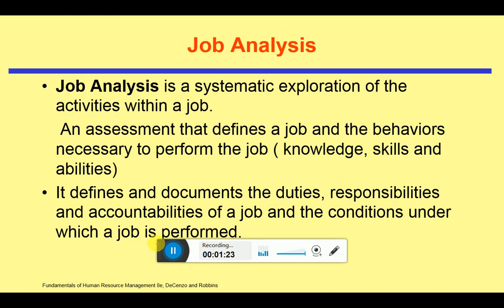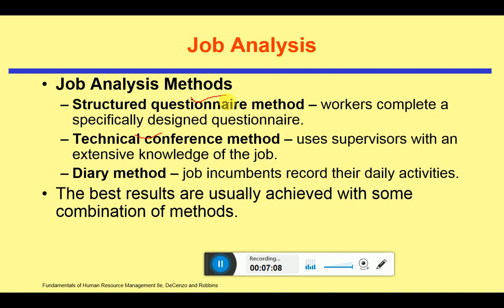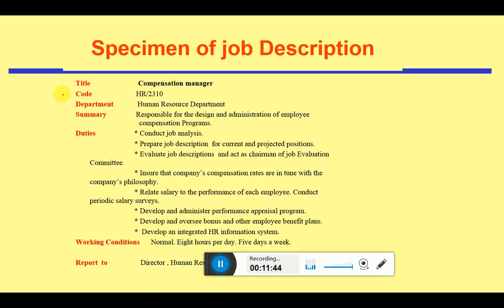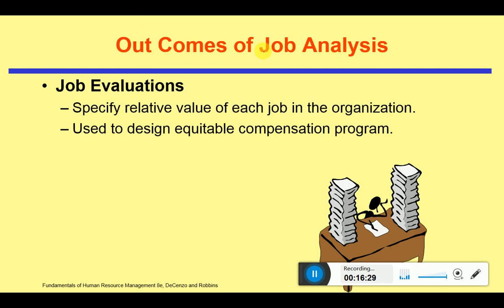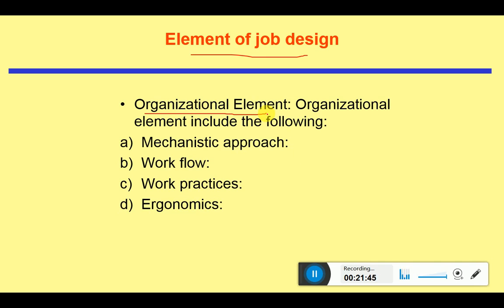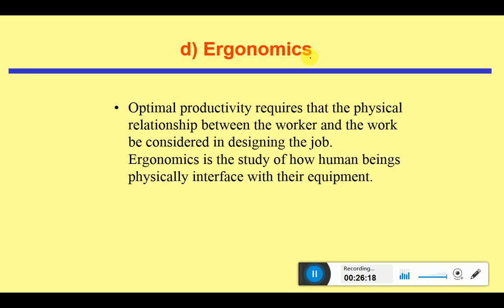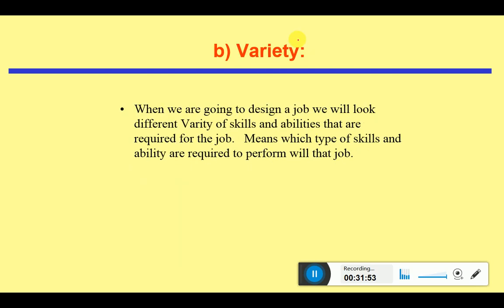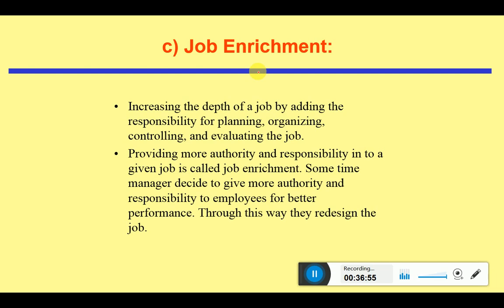Lecture#6 Job Analysis and Job Design